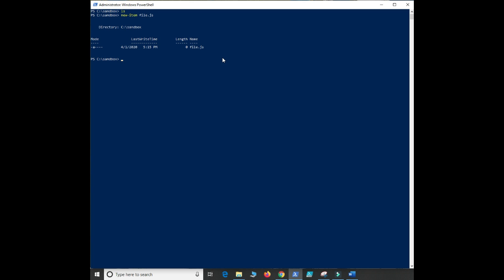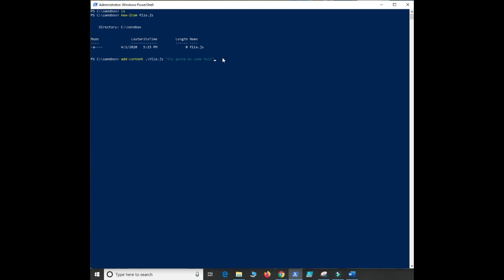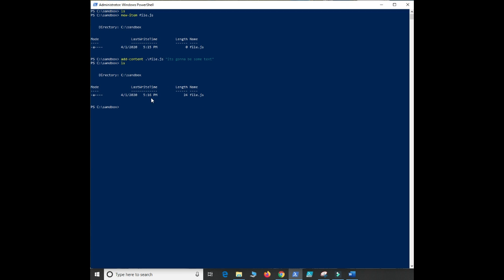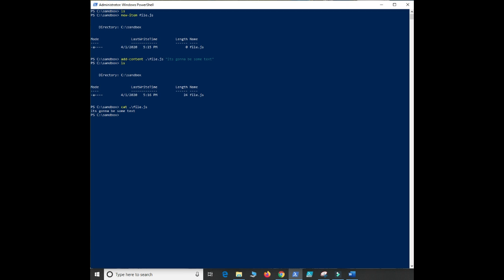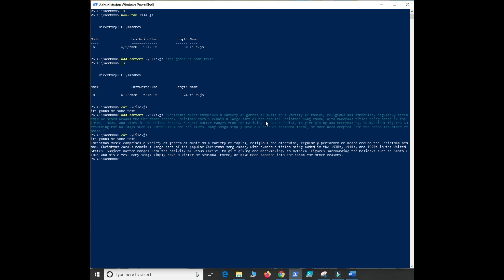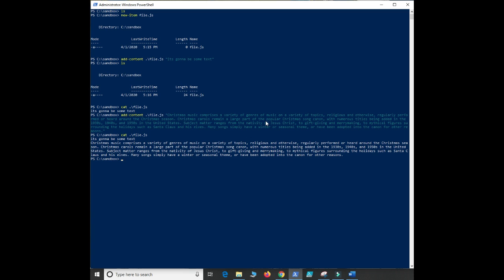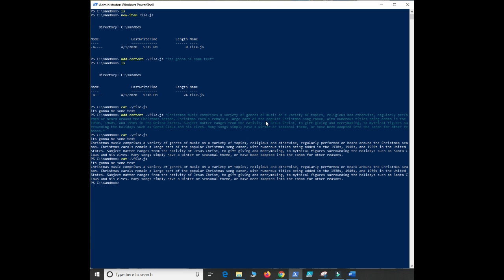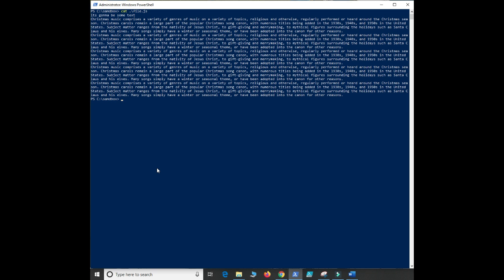Putting Contents in Files in Windows Powershell Terminal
Quick tutorial on how to put contents into a file via the Powershell terminal.